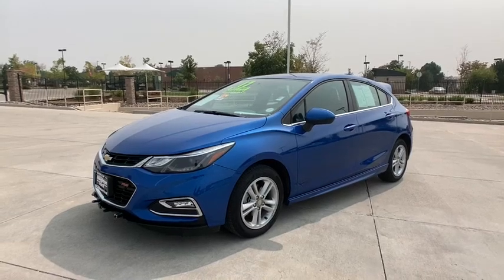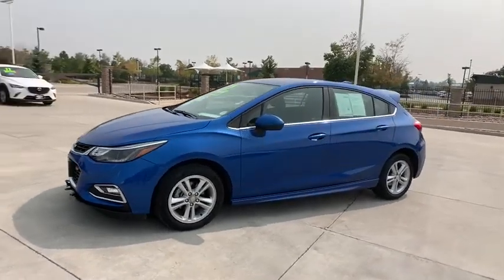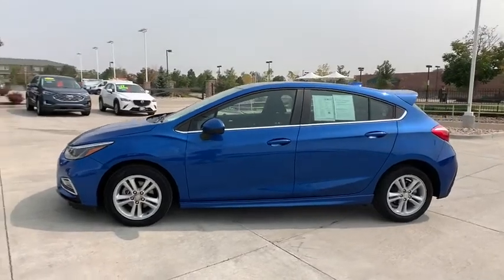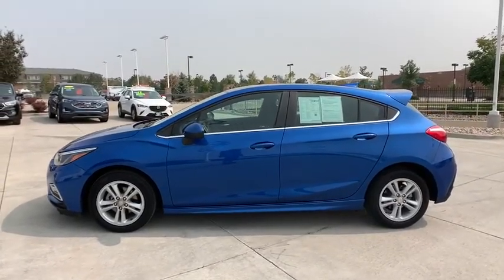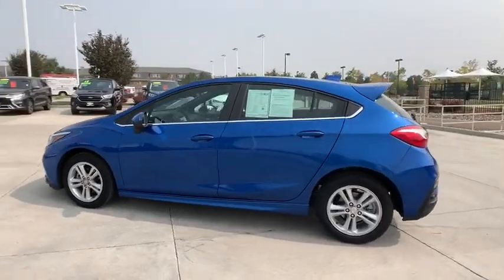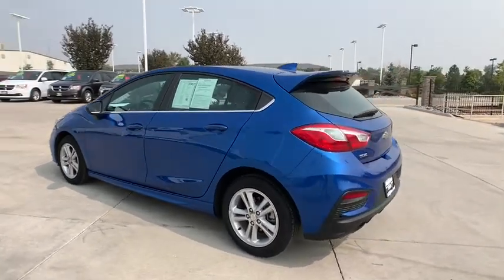2017 Chevrolet Cruze Denver, Aurora, Parker, Highlands Ranch, Littleton, CO LA54984A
Used 2017 Chevrolet Cruze available in Denver, Colorado at Mike Naughton Ford. Servicing the Aurora, Parker, Highlands Ranch, Littleton, CO area.